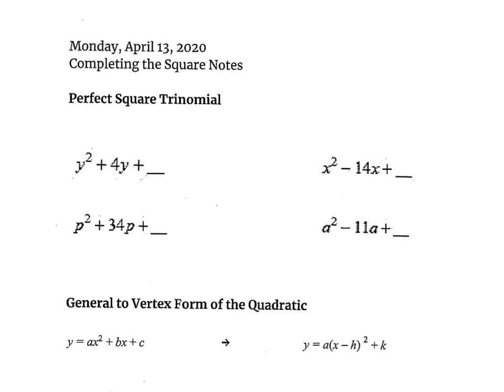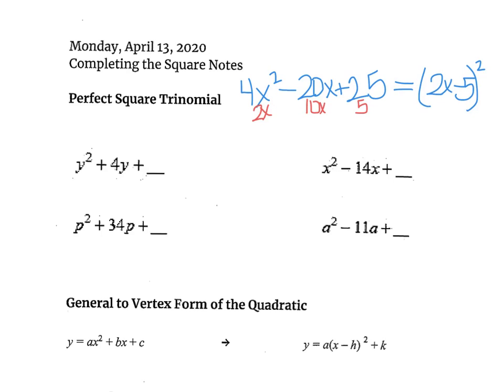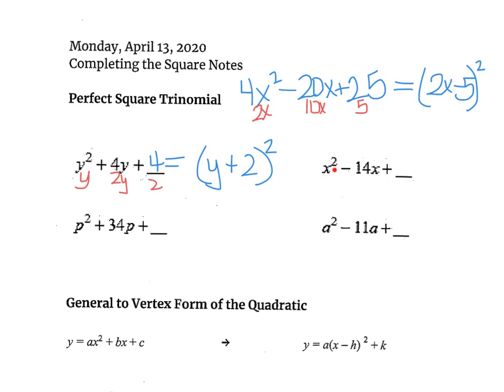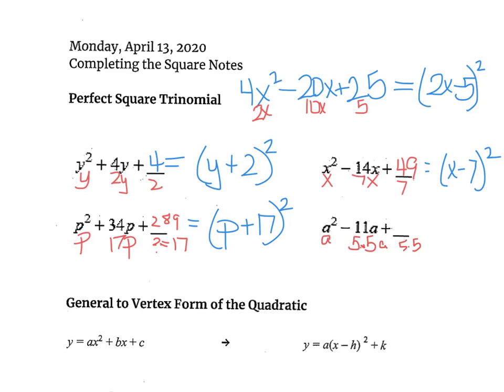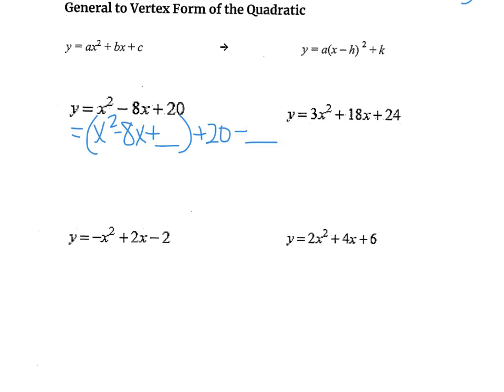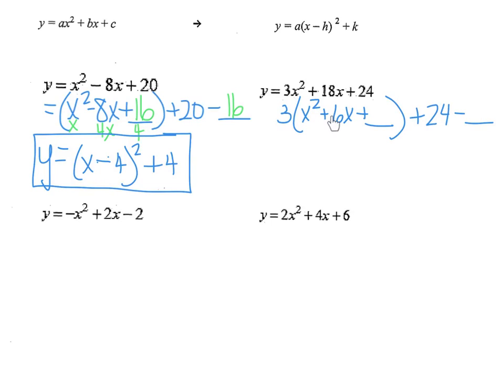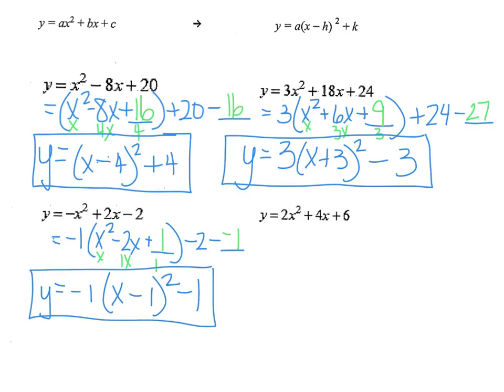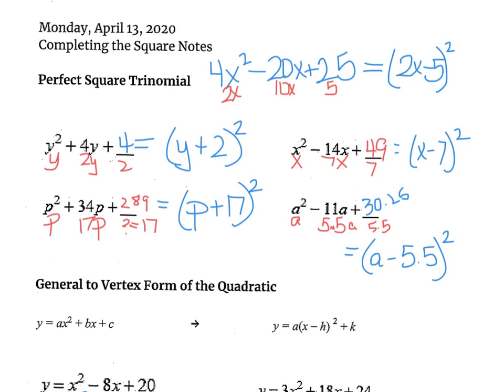April 1, 2020